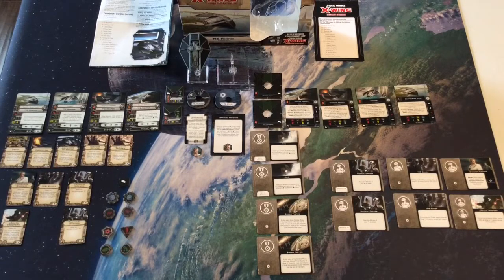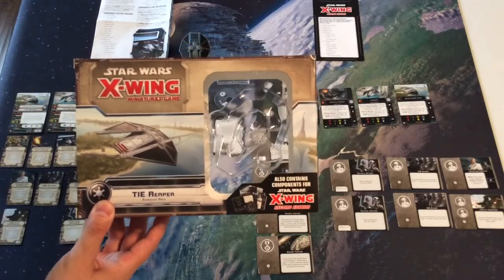Star Wars X-wing Miniatures Game Part 70 (TIE Reaper Expansion Contents)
Nathan from Star Wars Beyond the Films takes a brief look at the X-wing Miniatures Games products upon arrival. This segment checks out the contents of the TIE Reaper Expansion Pack (which includes both first and second edition content).